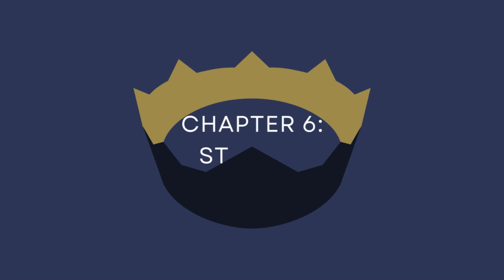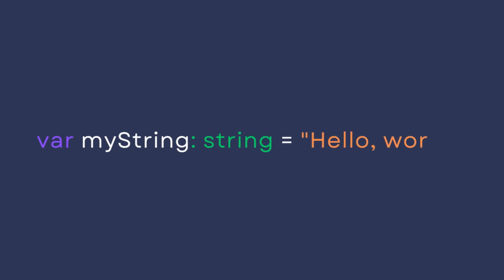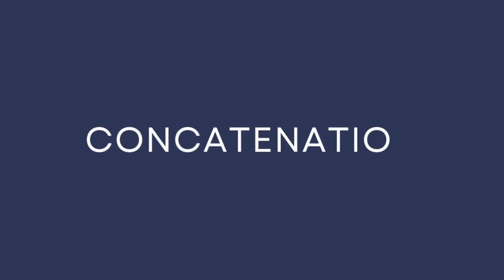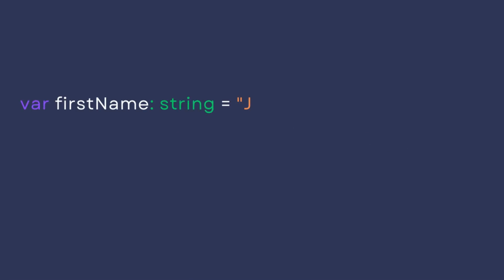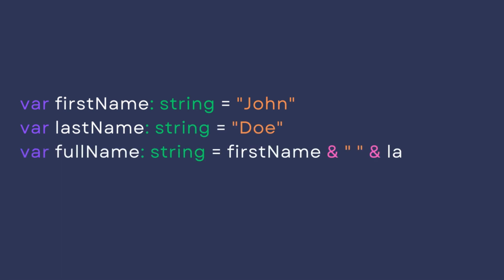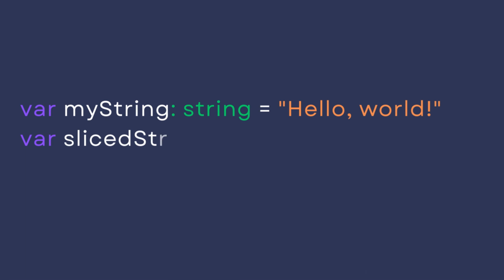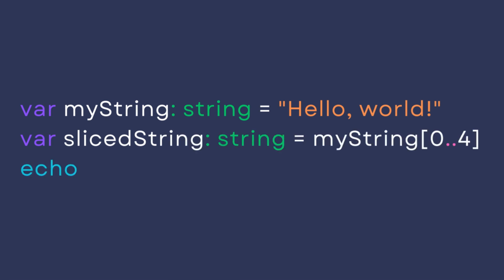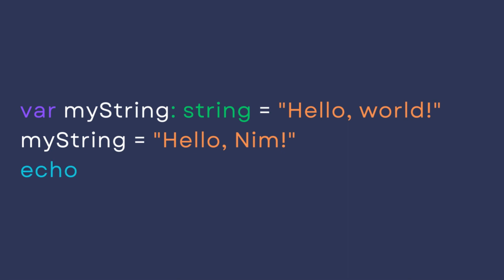Discovering Nim: Strings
In this Nim programming tutorial, you'll learn how to work with strings in Nim. We'll cover topics such as string concatenation, slicing, and manipulation using built-in functions. By the end of the video, you'll have a solid understanding of how to effectively use strings in your Nim code.